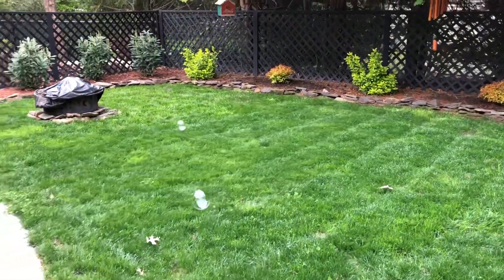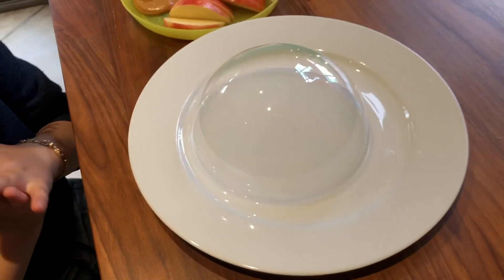Bubbles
Tiago plays with Bubbles and learns a new trick.